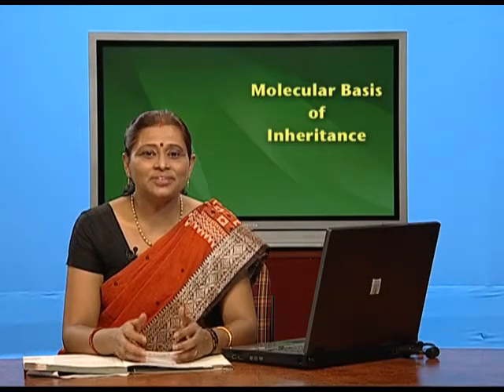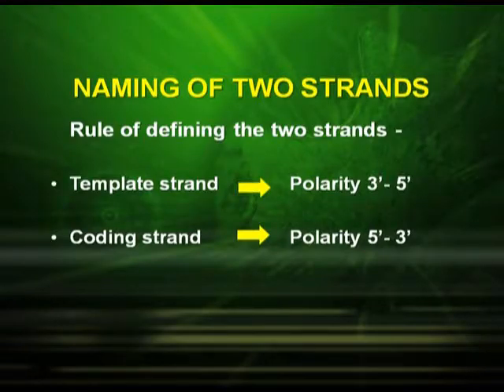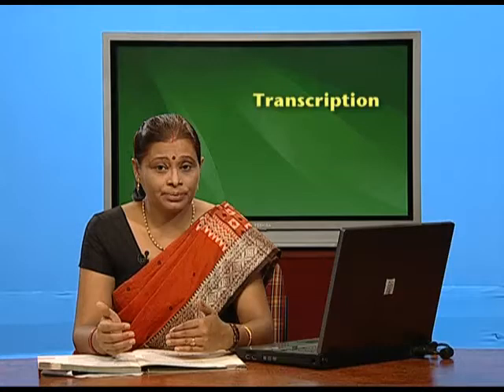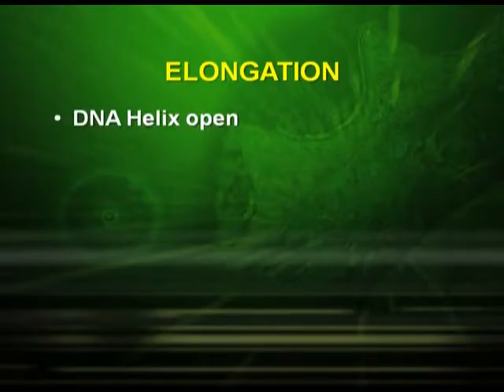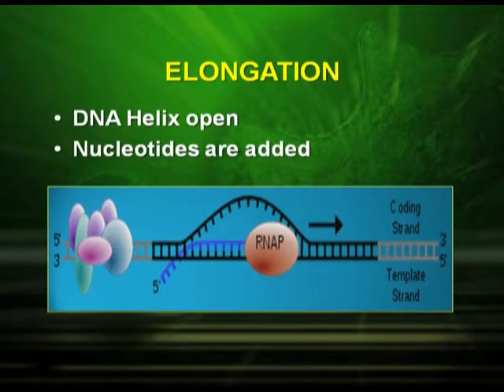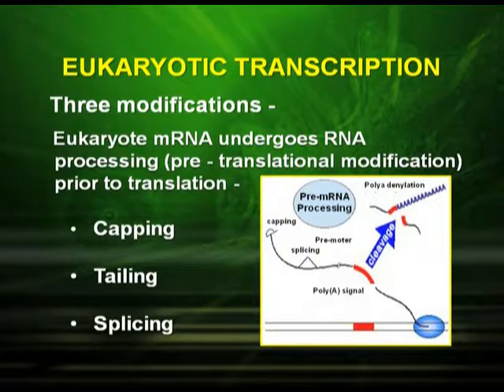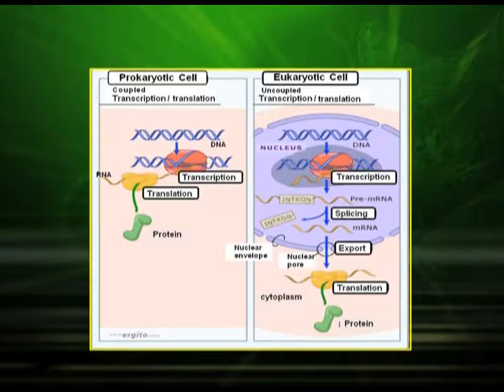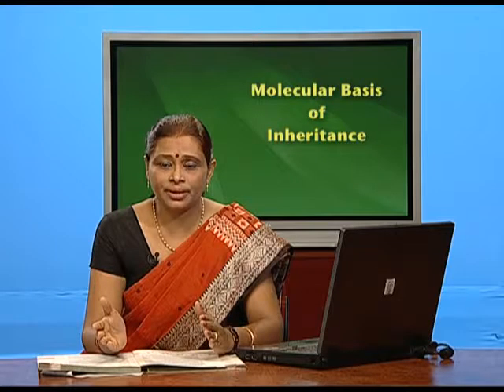Molecular Basis of Inheritance: RNA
Episode 03 of the video lectures of chapter 06 of the Biology textbook for class 12; covers the types of RNA, genetic code, transcription